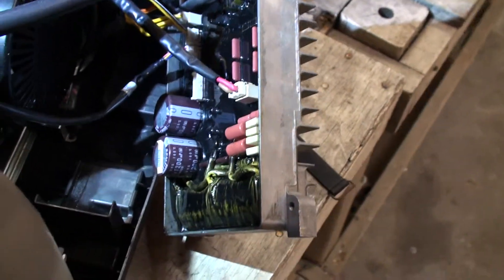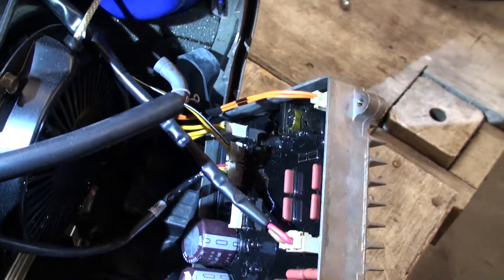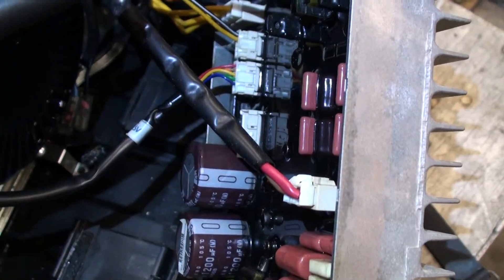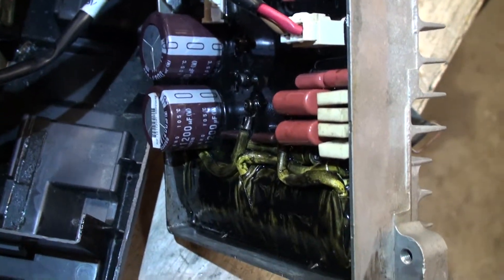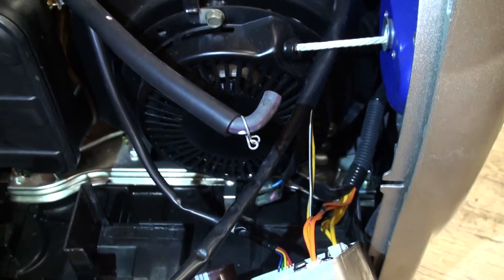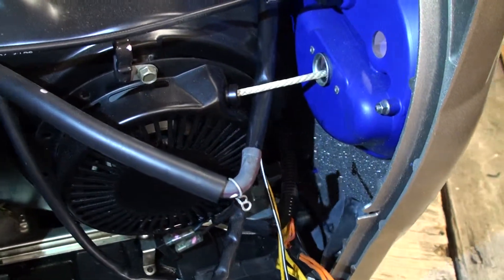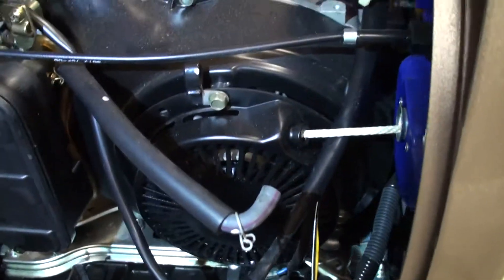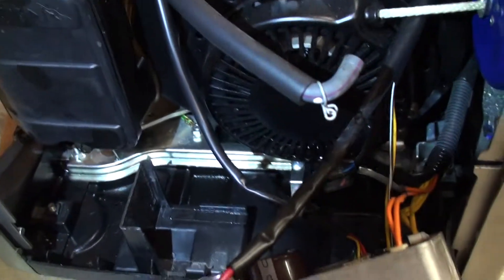Yamaha EF2400is Inverter Generator Disassembly Part2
I'm taking my Yamaha EF2400is Inverter Generator apart to find out what locked it up. Turns out it was a loose bolt in a shroud cover, but the bolt backed out into the rotor unit and jammed it up stopping the motor. So this is a good look at the inside of one of these units and how it comes apart.